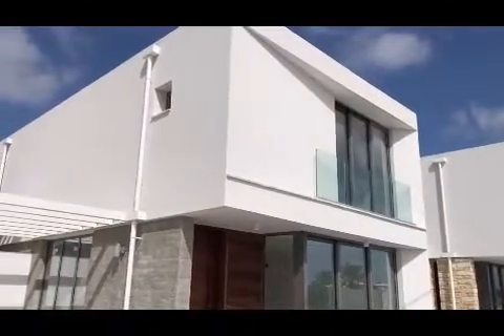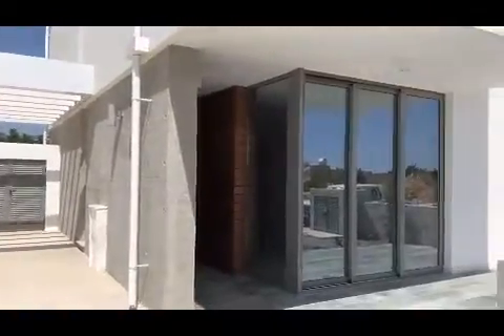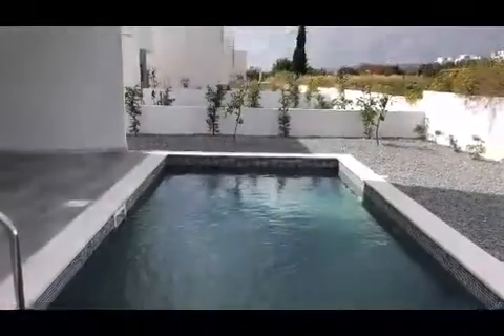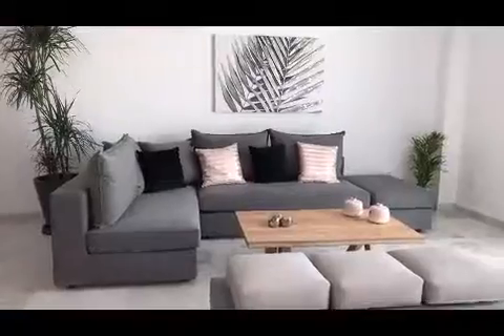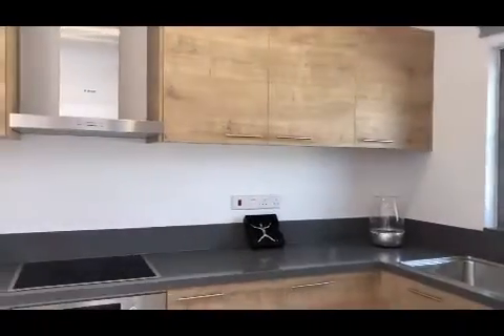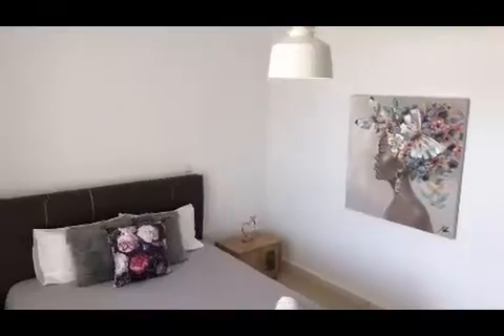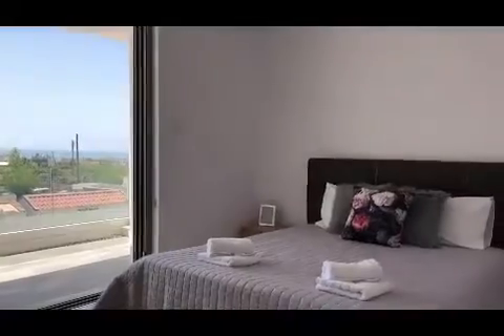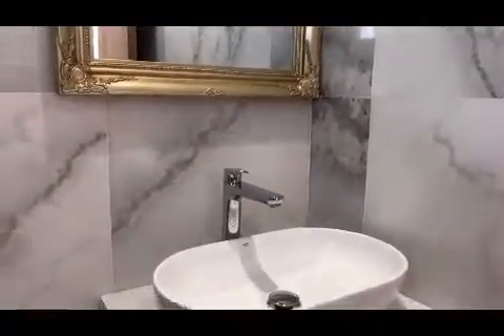Kinyras Villas, Paphos, Cyprus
Kinyras Villas, Paphos, Cyprus - Luxury accommodation suitable for your holiday home or retirement. Kinyras villas and also eligible for the Permanent Residency Program in Cyprus.